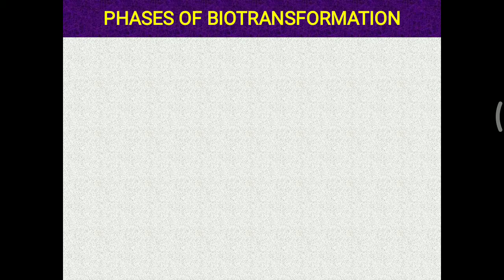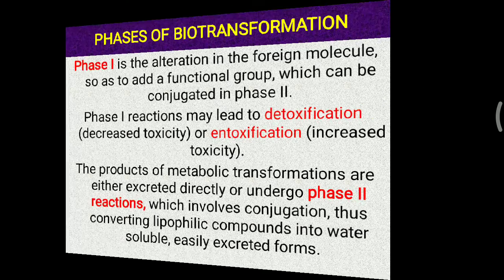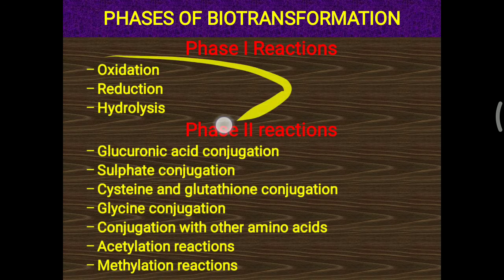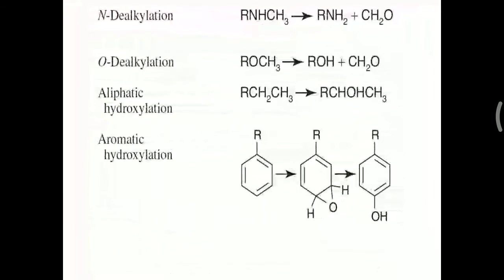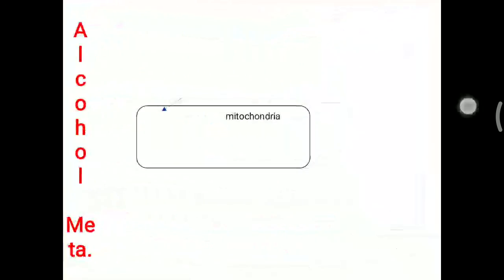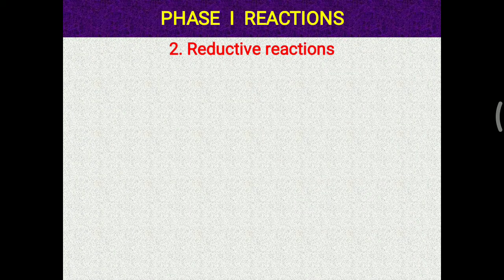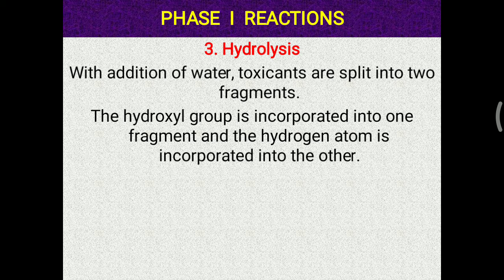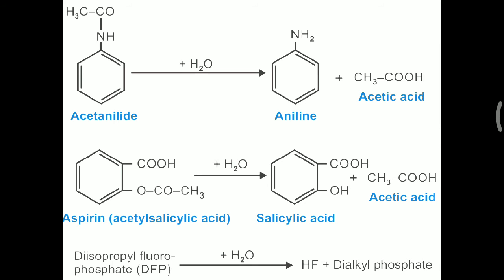Xenobiotics part 1 (Phase 1 reaction)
In this video different phase I reaction of biotransformation is explained with example.